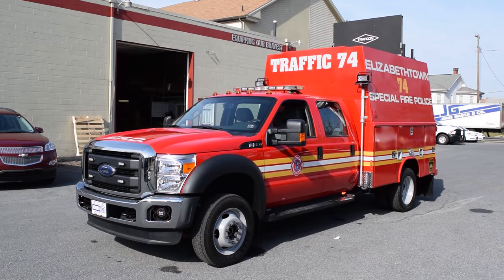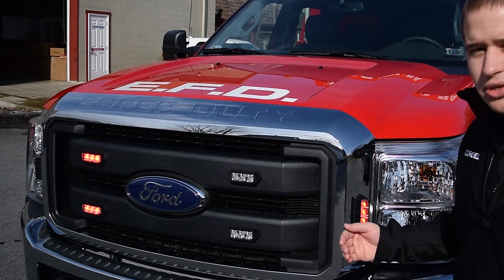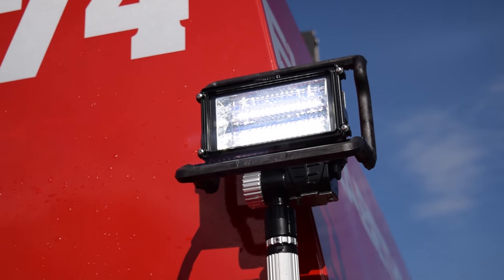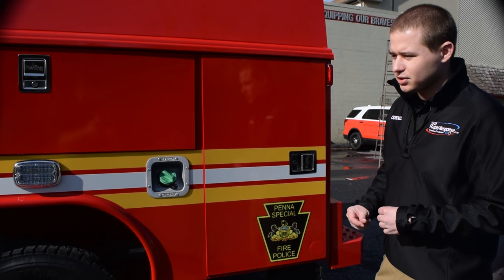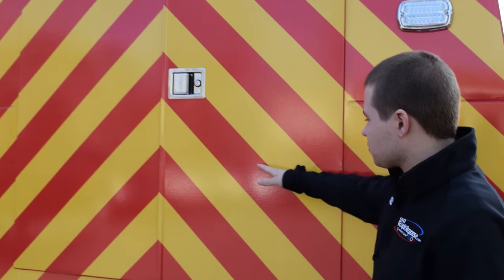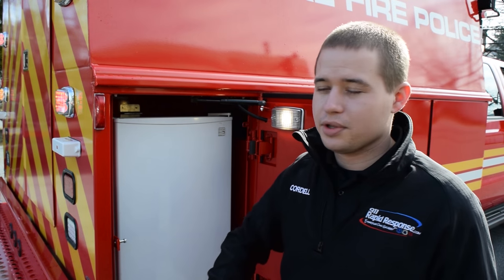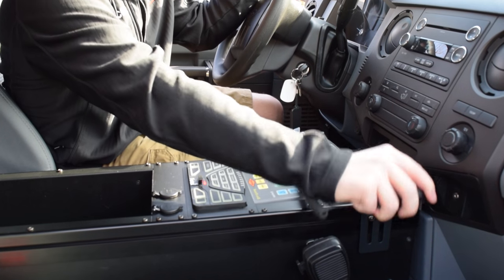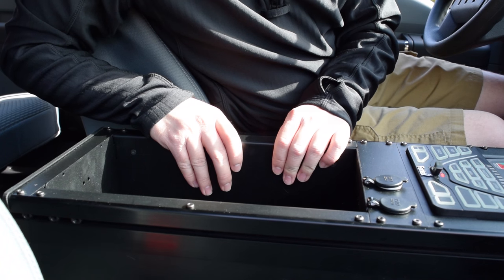Elizabethtown Fire F-550 Custom | 911RR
Here is Elizabethtown Fire's brand new F-550 Custom outfitted here at 911 Rapid Response.